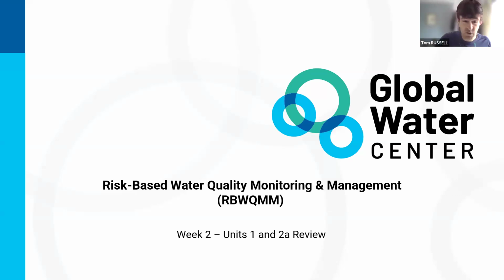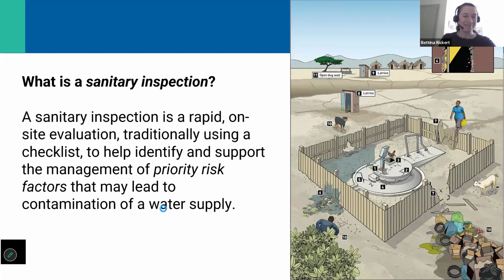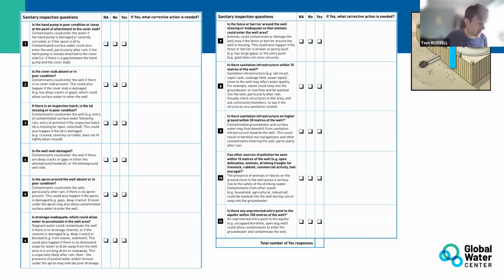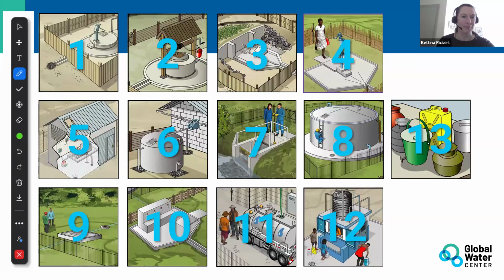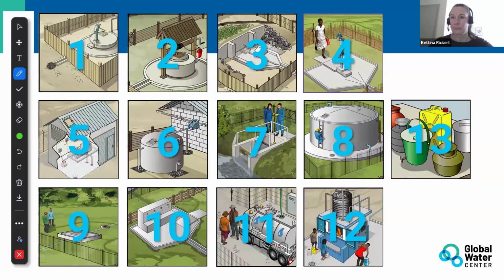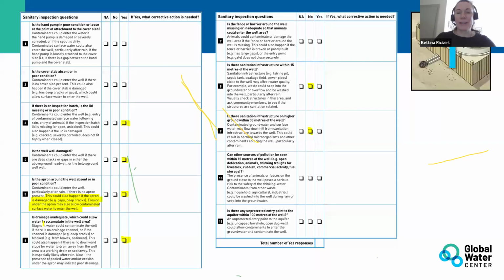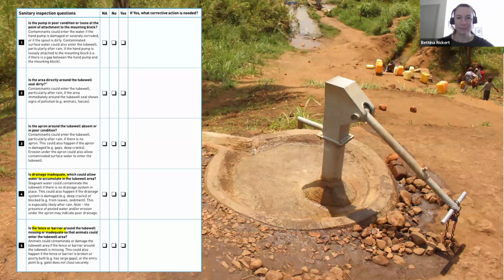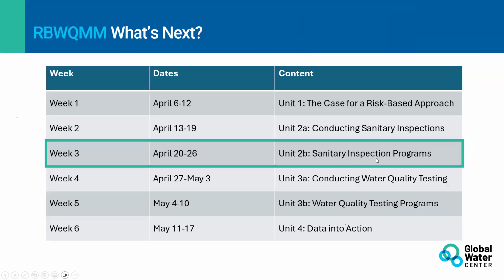Week 2: RBWQMM Office Hours Recording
Term 2_2026, Week of April 13 - April 17